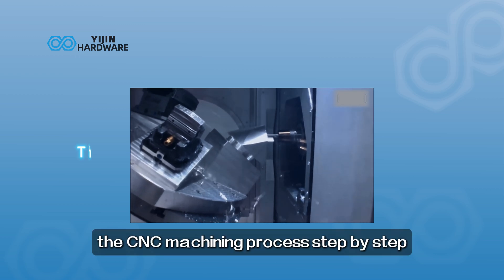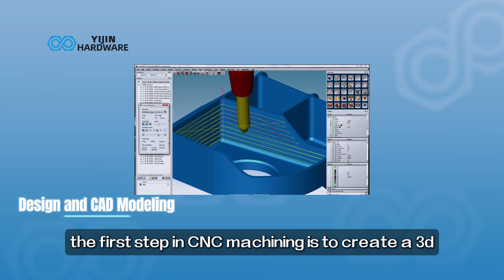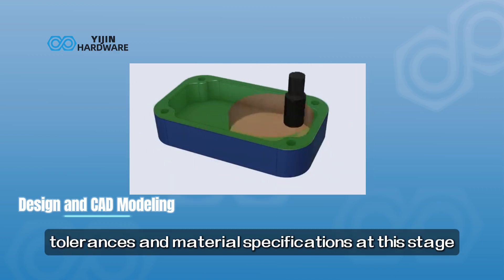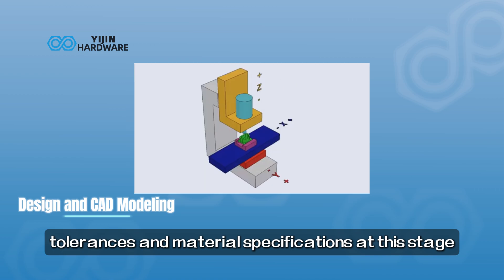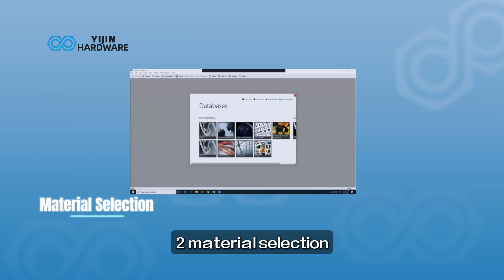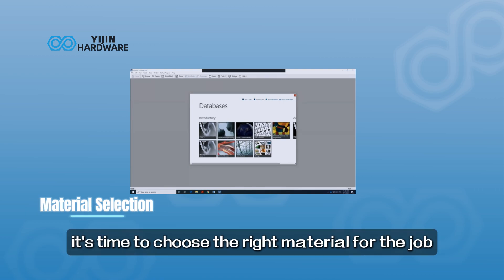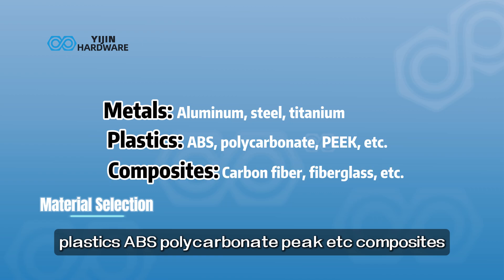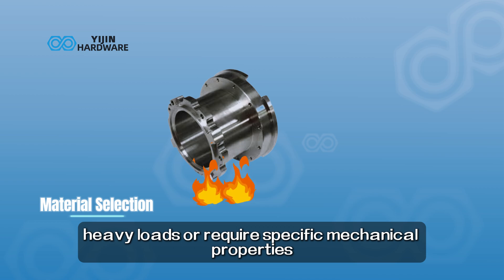CNC Machining Process: The Step-by-Step Guide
CNC Machining (Computer Numerical Control) is a manufacturing process where pre-programmed computer software dictates the movement of tools and machinery to create parts and products from various materials such as metals, plastics, and composites.
Unlike traditional machining methods, CNC machining allows for automation, precision, and repeatability in creating complex parts.
0:25-0:50 What is CNC Machining?
0:51-2:00 The CNC Machining Process: Step-by-Step
2:01-3:22  CNC Machining Process Begins
3:23-3:50  Inspection and Quality Control
3:51-4:20 Why Choose Yijin Hardware for CNC Machining?

Shenzhen Yijin Hardware Co., Ltd.
Contact Person: Sophia
Our Locations:
U.S. Office: 760 NW 10th Ave, Homestead, FL 33030, United States
China Office: Yabian Community, Shajing Street, Baoan District, Shenzhen, China

At Yijin Hardware, we specialize in high-precision CNC machining for a wide range of industries. With over 20 years of experience, we can help you bring your designs to life with superior quality and fast turnaround times.